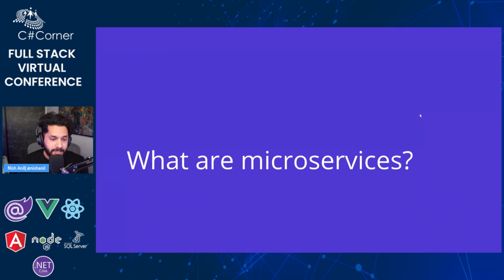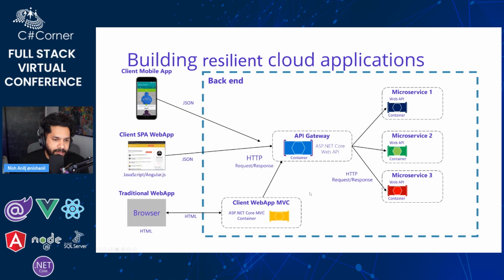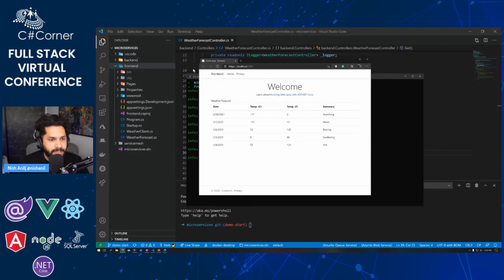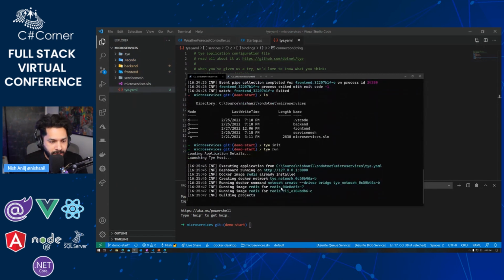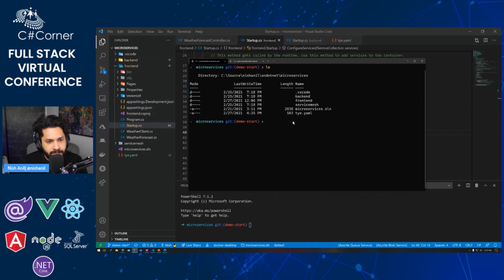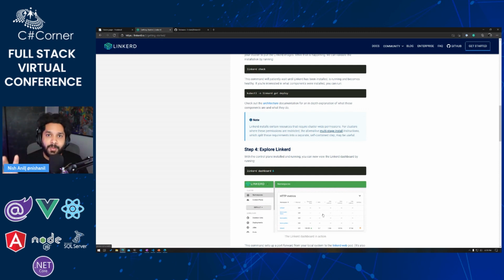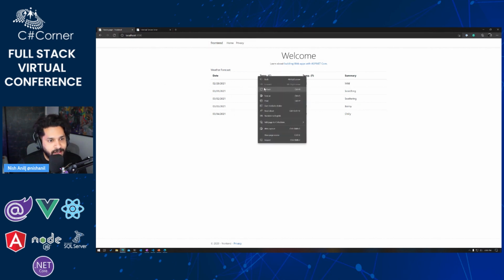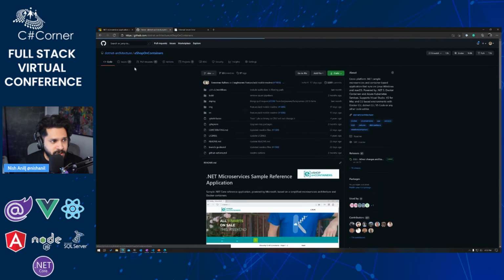Managing Resiliency in Microservices || Full Stack Virtual Conference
Dealing with unexpected failures is one of the hardest problems to solve, especially in a distributed system. A microservice needs to be resilient to failures and to be able to restart often on another machine for availability. This resiliency also comes down to the state that was saved on behalf of the microservice, where the microservice can recover this state from, and whether the microservice can restart successfully.
In this session, Nish Anil describes more about Managing Resiliency in Microservices.
About Speaker :
He is Senior Program Manager for .NET at Microsoft and has been working on dot net architecture and cloud-native apps.